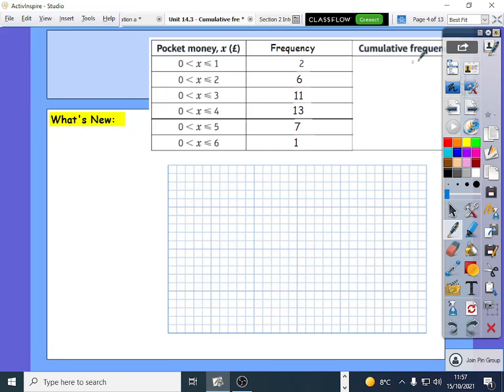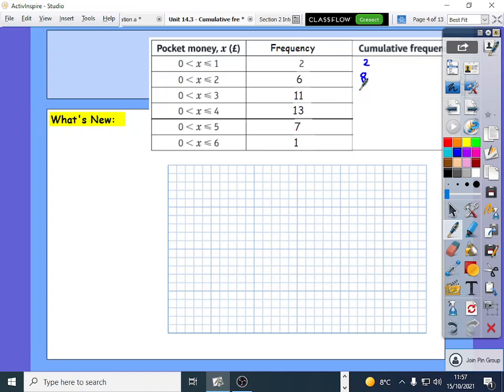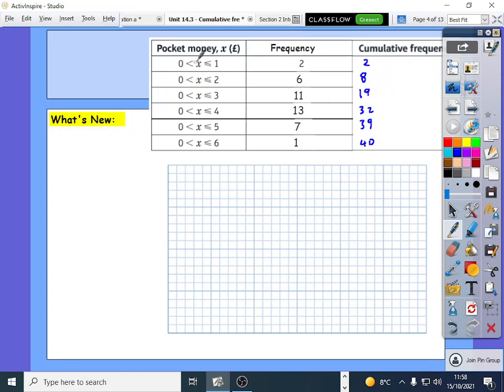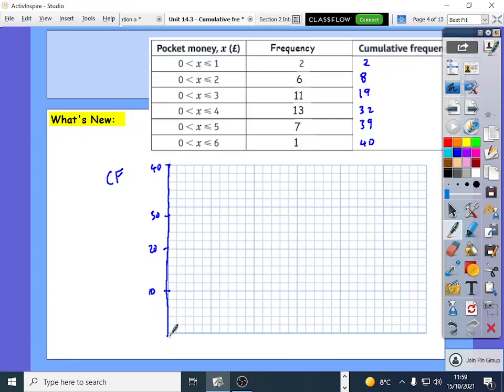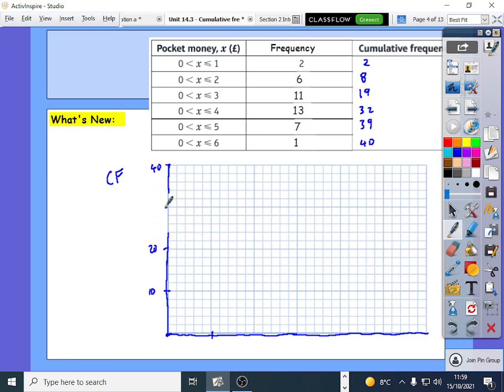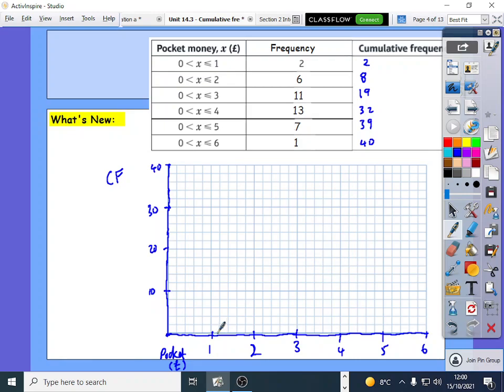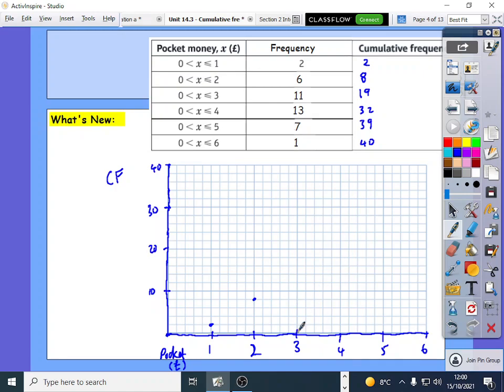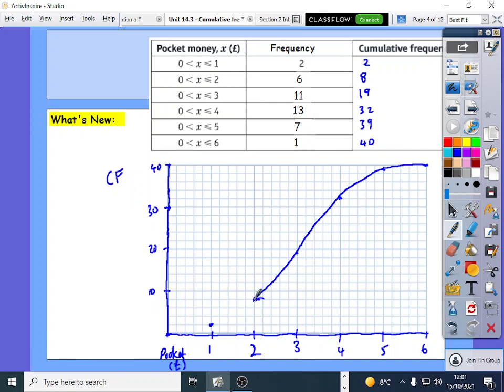GCSE Maths Cumulative Freq simple